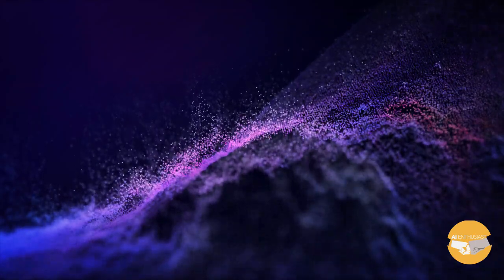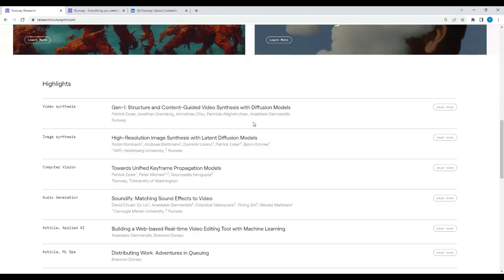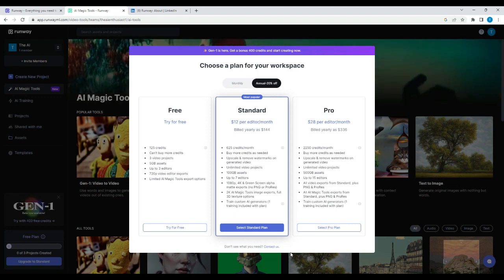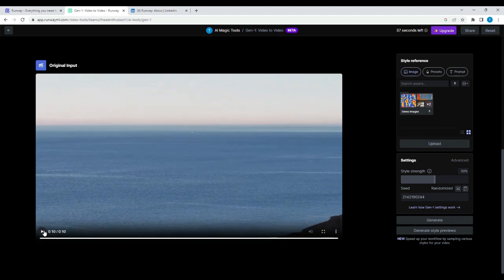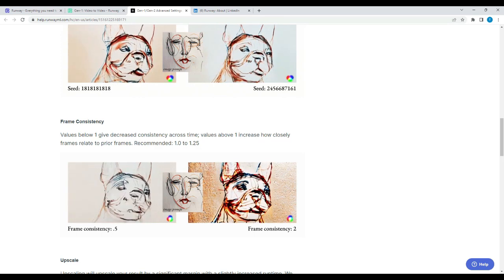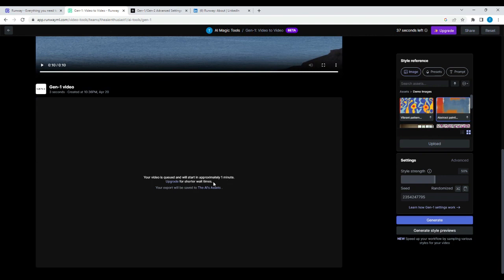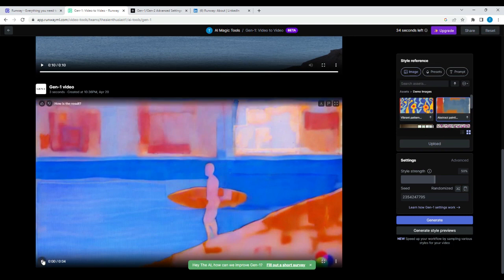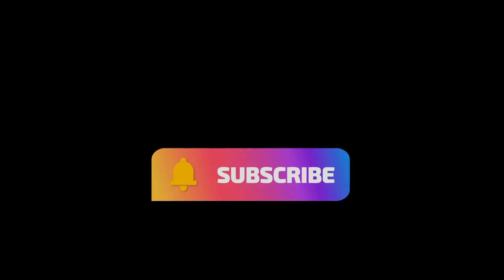How to Restyle and Repurpose Your Video with Runway AI Tools!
# How-To: Tutorial on Restyling and Repurposing Your Video with Runway AI Tools!

In this tutorial, we go over Runway AI and their Gen-1 tools ability to perform “neural style transfer” type of processing on your videos! It’s practical Computer Vision without needing to know the theory! We go through a small tutorial giving you a taste of what you can do.